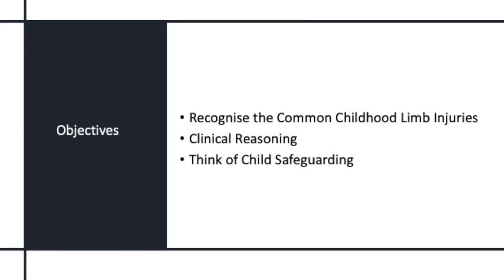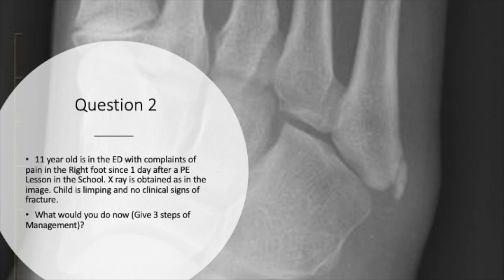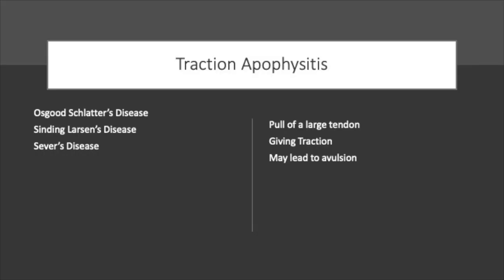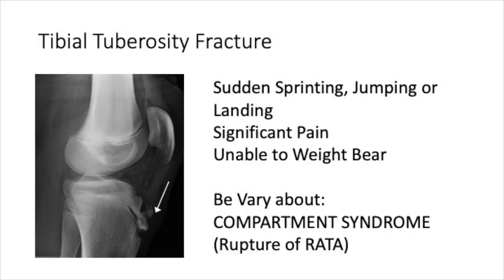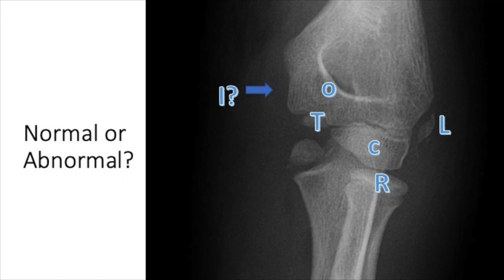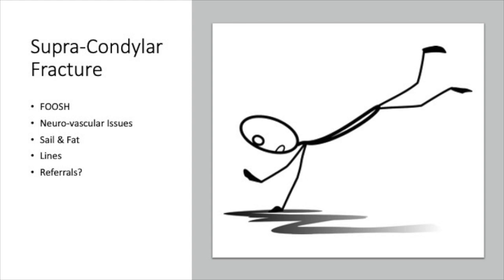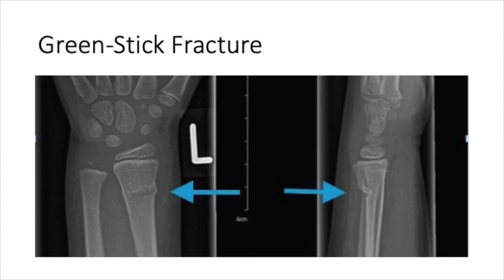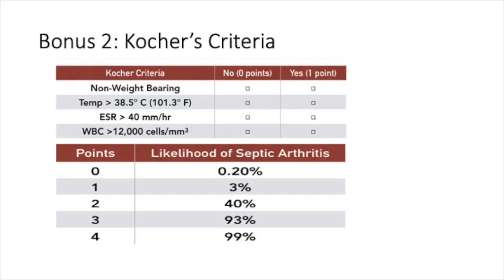eMEDTalks PEM 1 Pediatric Limbs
This is the first video on the YT Series on eMED: Knowledge Worth Sharing for all EM Physicians across the globe.

EM Logo Music: iMovie (Jingles: Alliance)
eMED Talks Logo: Designed by my 10-Year-old Saahil Zev Pathan.